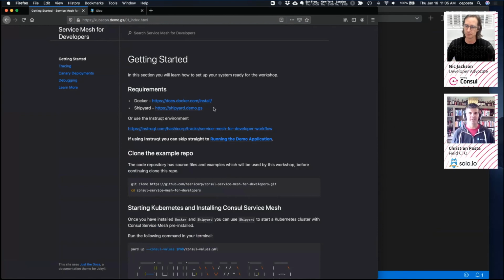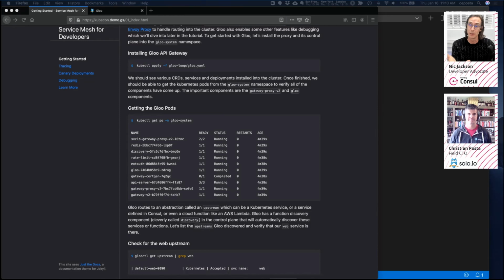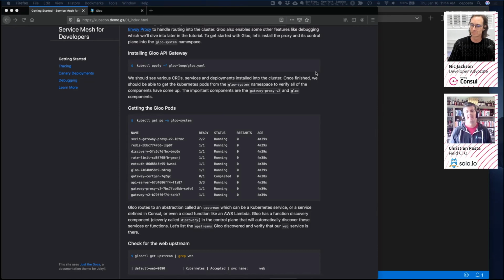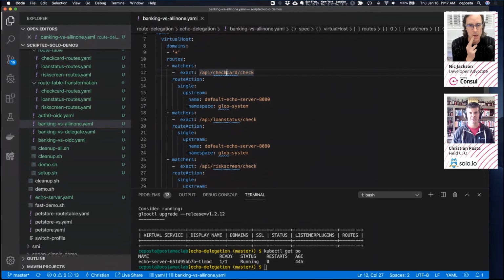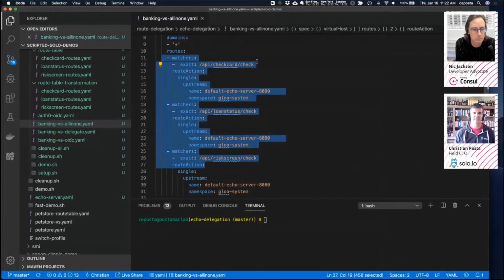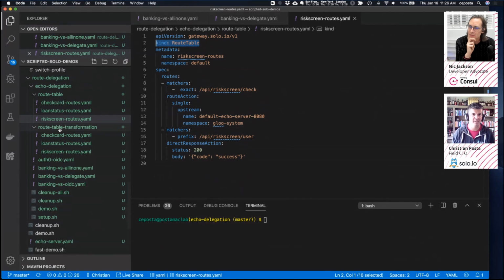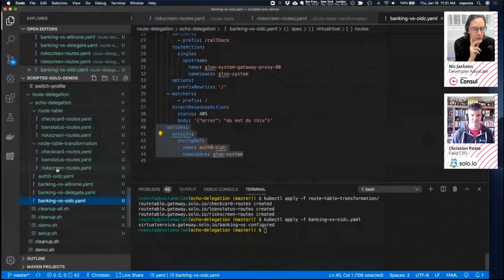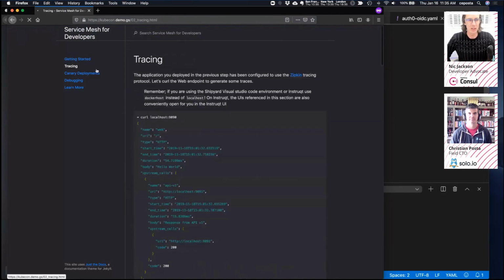Service Mesh for Developers 2 - API Gateways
The service mesh is often presented as a solution for network engineering and system operability, increasing security, reliability, and observability. However, the service mesh is also an incredibly useful tool for developers, and understanding how to leverage this technology can dramatically simplify your day to day workflow.

In this series of live streams you will learn how to use Gloo API Gateway with Consul Connect.

By the end of this series you will understand:
How to use metrics and distributed tracing effectively
Reliability patterns like retries, timeouts, and circuit breaking
How to leverage Canary deployments
How you can effectively debug distributed systems